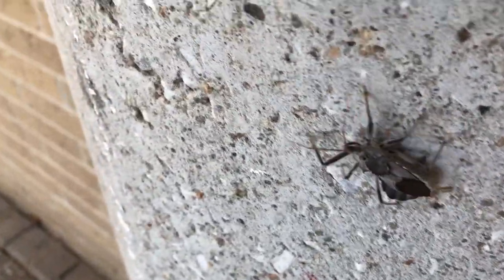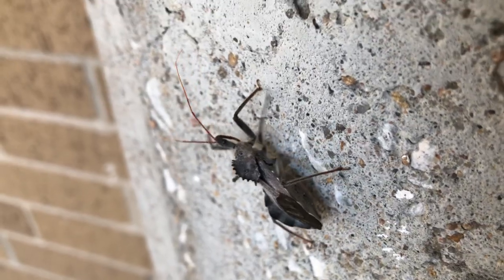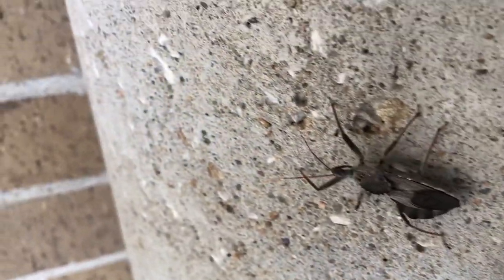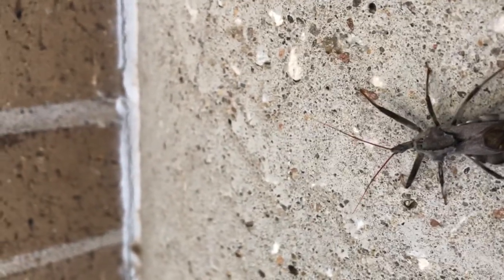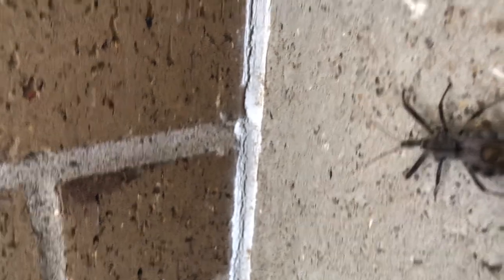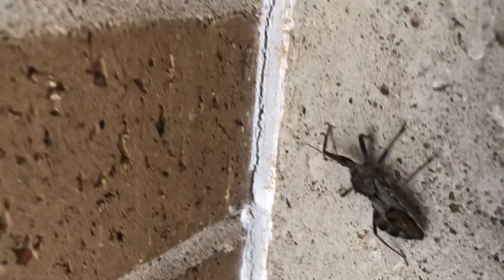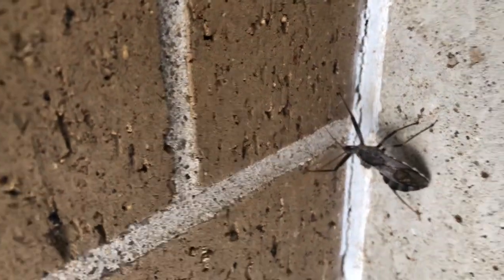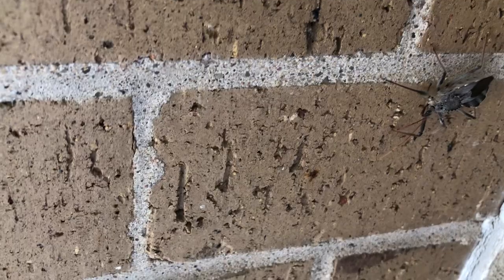Wheel Bug” aka Assassin Bug # The Beer Review Guy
They do stock their prey.